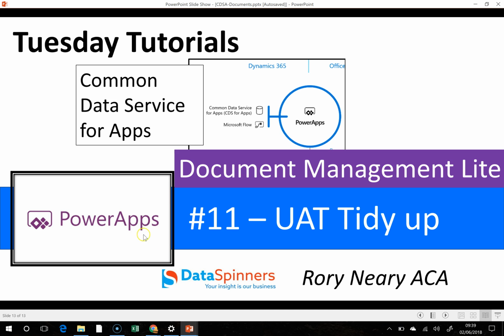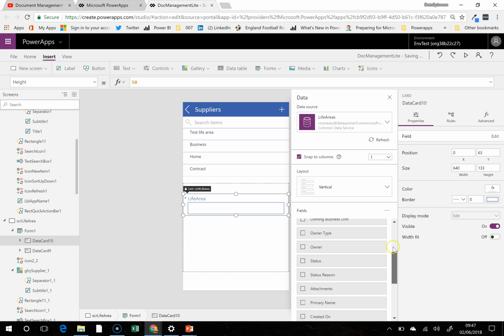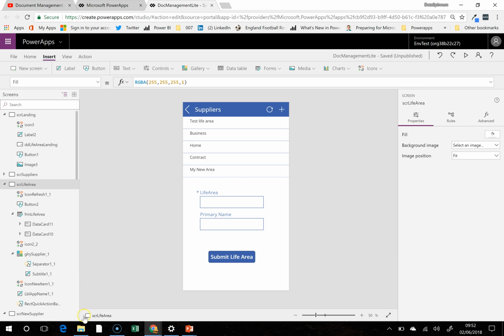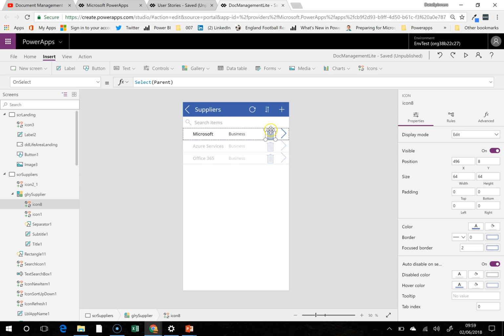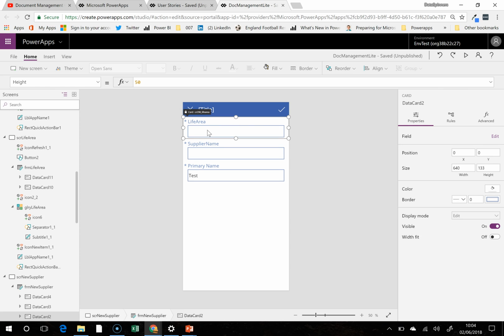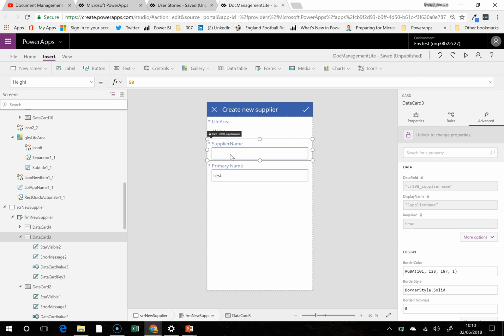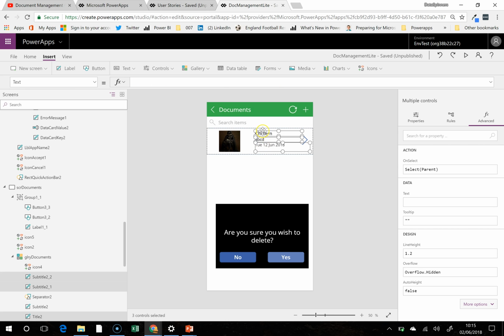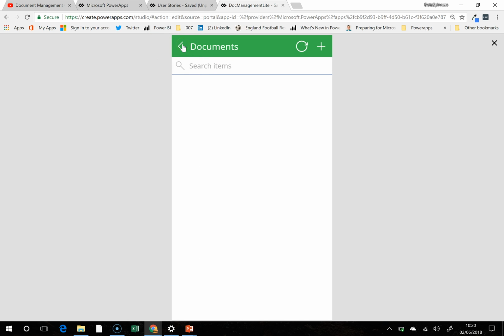Document Management #11 UAT Tidy Up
Creating an app using the Common Data Service for Apps.

Whilst this is the 'Last in the Series' it's also sort of the first as it is an introduction to the final app.  The rest of the series shows how to create the app from scratch.

This app is intended to be a simple document management system to convert and file paper documents into digitised images, categorising them along the way.

This is an end to end 'how to' of using the platform, with me going down a couple of rabbit holes along the way.